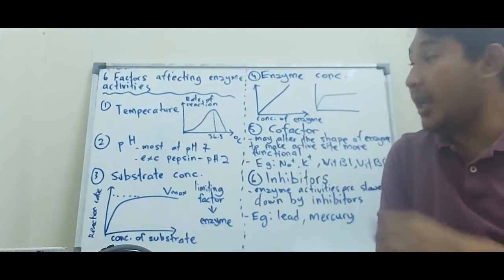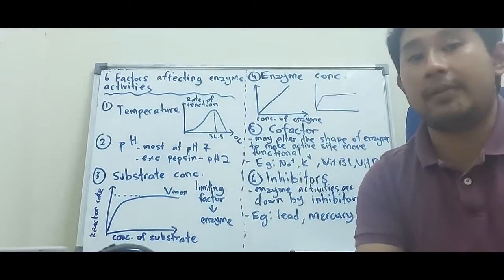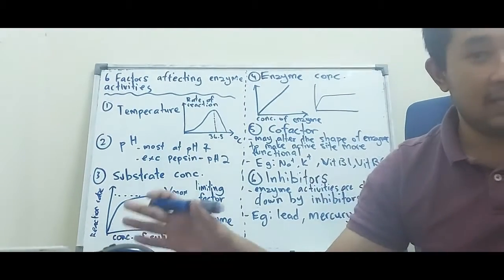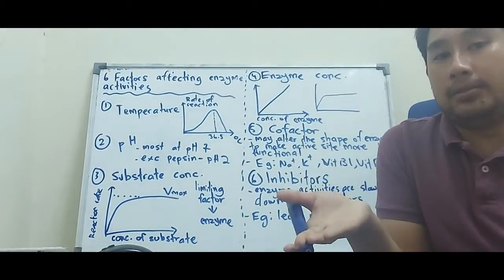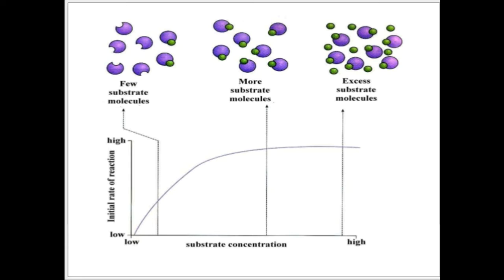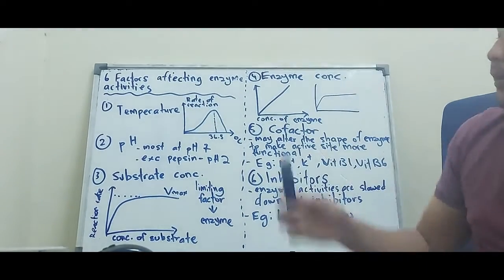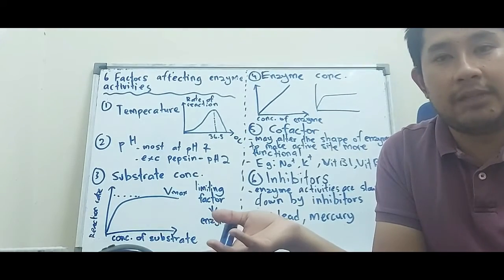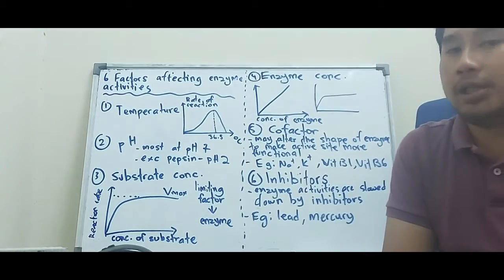Factors affecting the enzyme activity [PART TWO]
Hi, in this video, I will be explaining about the factors that affect the enzyme activities.
The factors are:
1) Temperature
2) pH
3) Concentration of substrate
4) Concentration of enzyme
5) Cofactor
6) Inhibitors